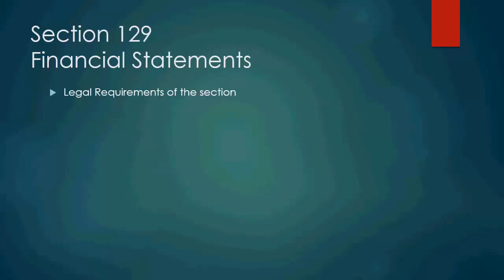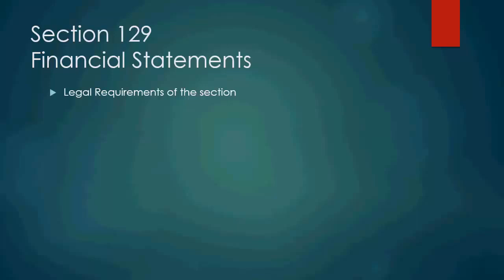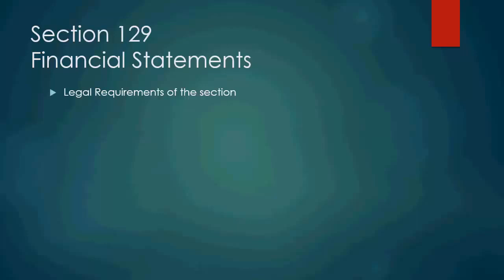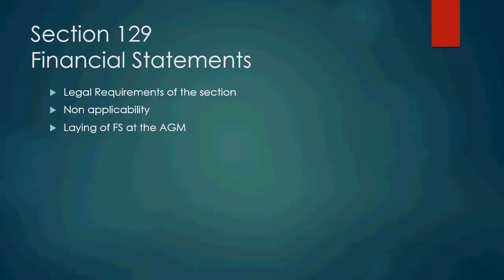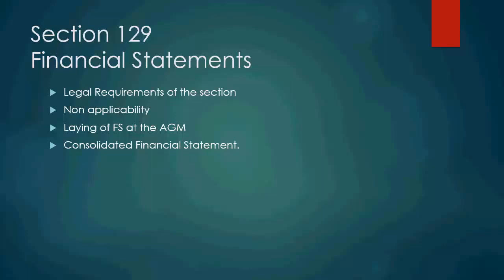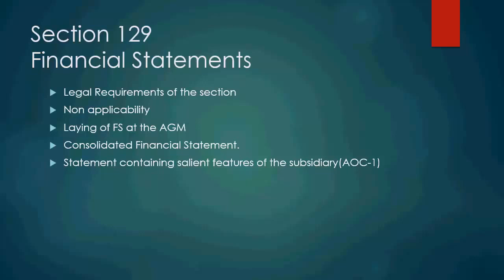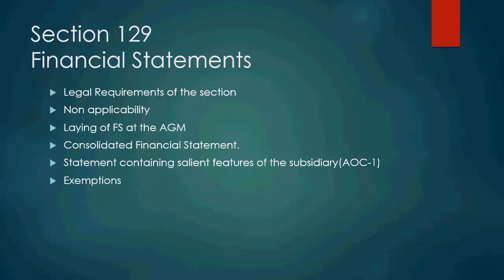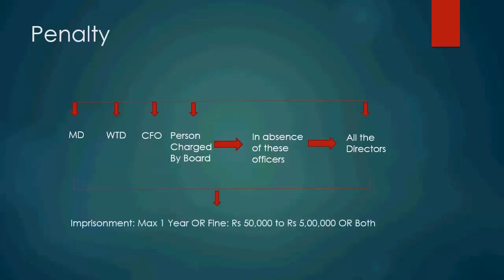Accounts of Companies | Section 129 | Financial Statements | Legal Requirement | Penalty | Part 2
Section 129

What are the legal requirements of this section
Non applicability
Laying of FS at the AGM
Consolidated financial statement
Statement containing salient features of the Subsidiary (AOC-1)
Exemptions,
Responsibility and Penalty

This is the updated video that was uploaded on 27/01/2016.